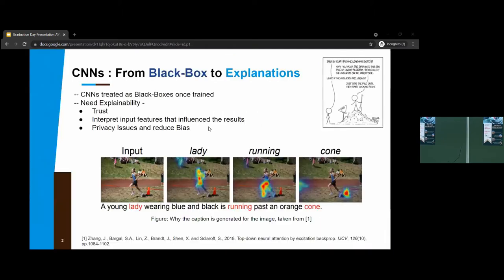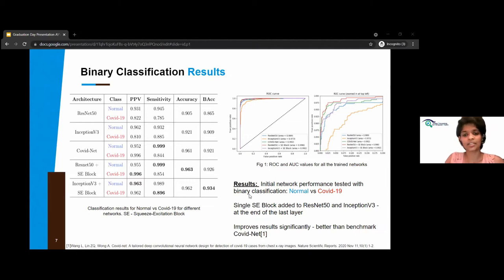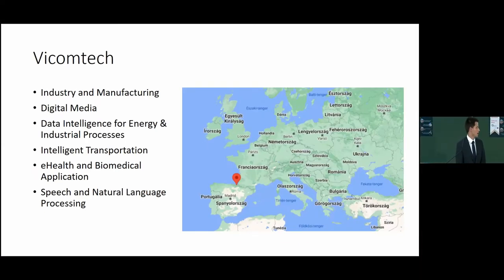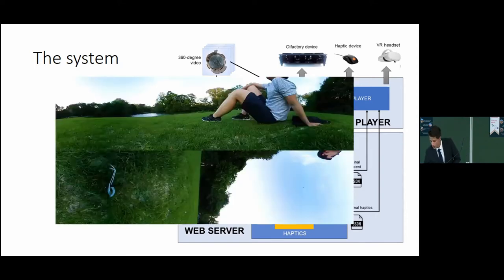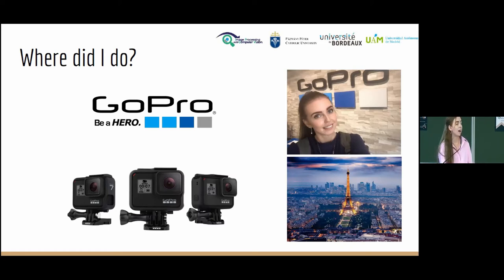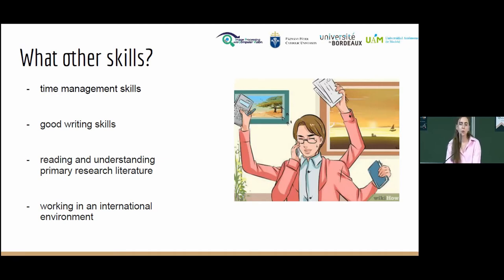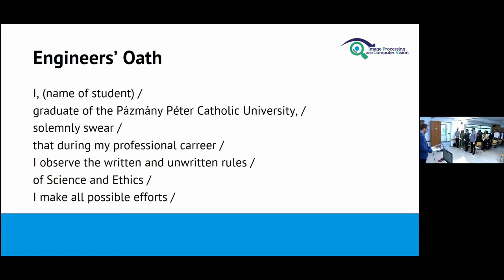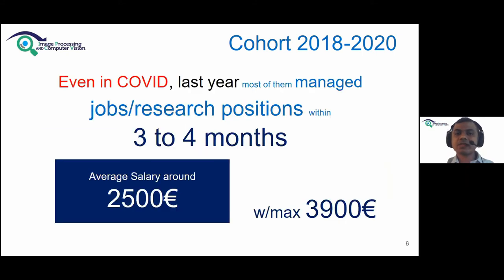IPCV Opening Ceremony - 2021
00:00 Opening
01:31 Meghna P Ayyar speech
13:54 Peter
23:30 Julia ALEKSEENKO speech
32:00 Q&A
37:30 Graduating & Opening ceremony
41:16 Kristóf IVÁN speech
44:00 Pascal DESBARATS speech
47:38 José María MARTÍNEZ SÁNCHEZ speech
52:54 Kristóf KARACS speech
59:20 Franco Caspe speech
1:07:24 Engineers oath
1:09:00 Diplomas
1:13:38 ALUMNI
1:21:11 Opening
1:22:56 University citizens oath